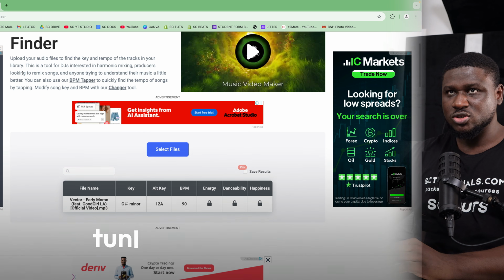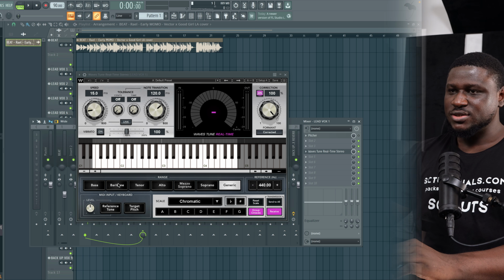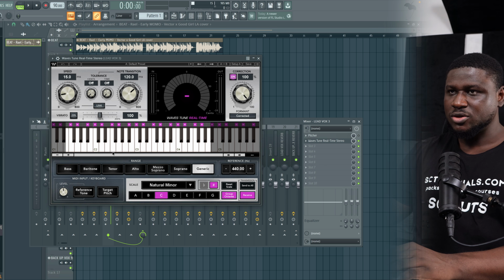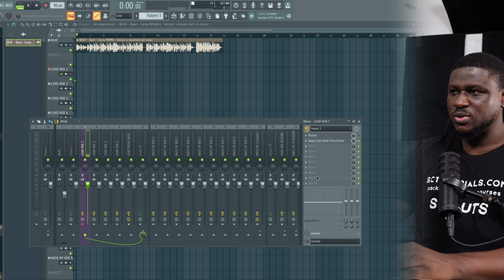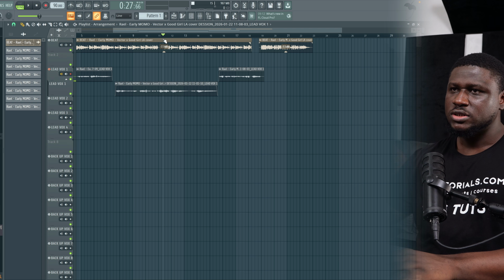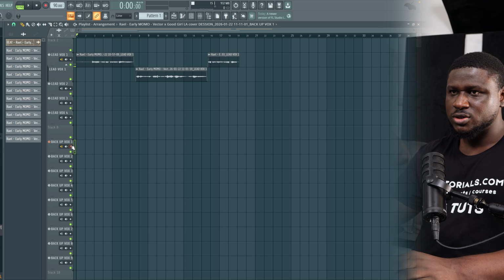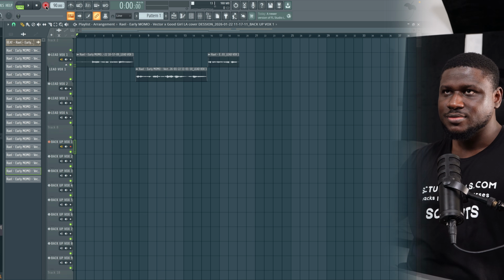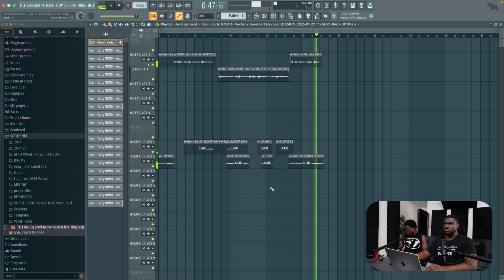How to Record Vocals in FL Studio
Learn how to record pro vocals in FL Studio from scratch like a pro

In this FL Studio vocal recording tutorial, I’ll walk you step-by-step through the exact process to record professional-sounding vocals at home. Perfect for beginners and intermediate users, this guide covers everything from setting up your mic and audio interface to vocal chains, gain staging, and recording techniques used by the pros.

What you’ll learn in this FL Studio vocal tutorial:

How to set up your mic & audio interface in FL Studio

Best FL Studio settings for vocal recording

How to avoid latency when recording vocals

Pro tips to get clean, crisp vocal takes

Simple vocal chain for clean monitoring

FL Studio beginner-friendly vocal workflow

Whether you’re making Afrobeat, Amapiano, Hip-Hop, or Pop, this vocal recording guide will level up your sound.

📦 Want my exact vocal preset & FL Studio template?
– Includes EQ, compression, reverb, and FX chain presets used in this tutorial.